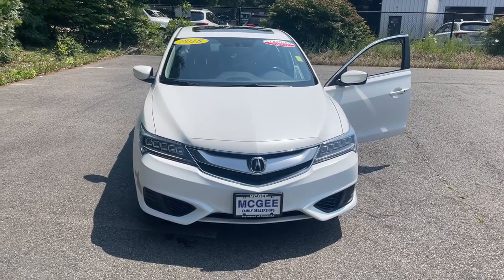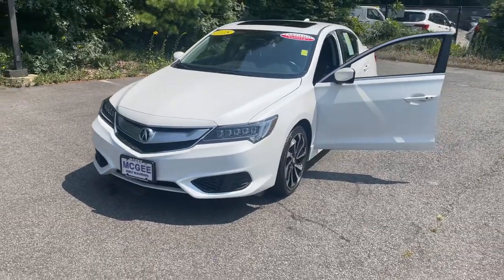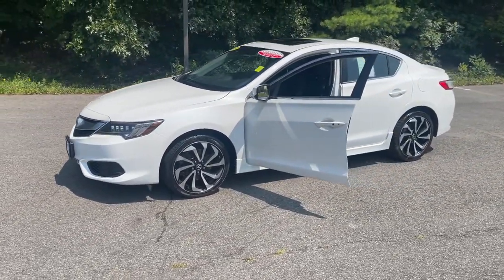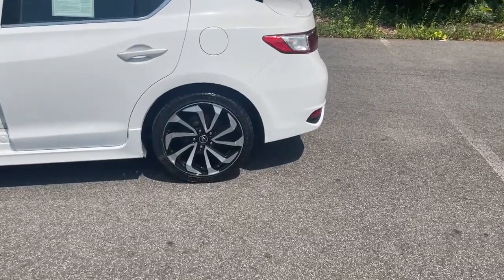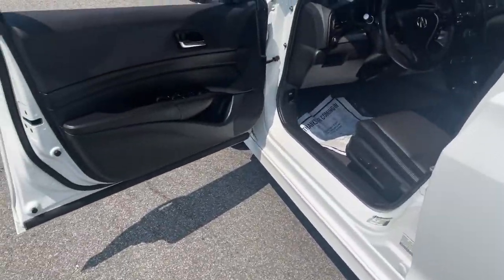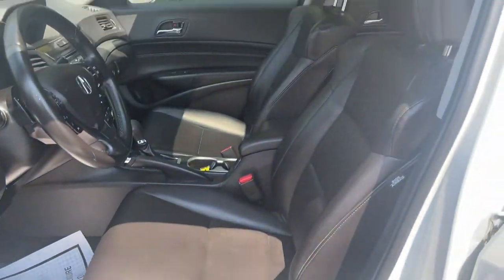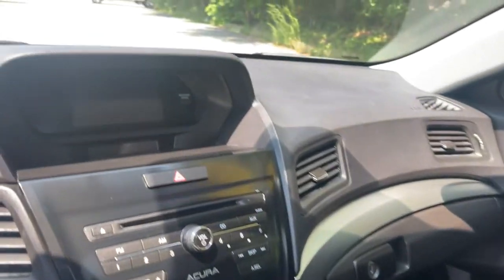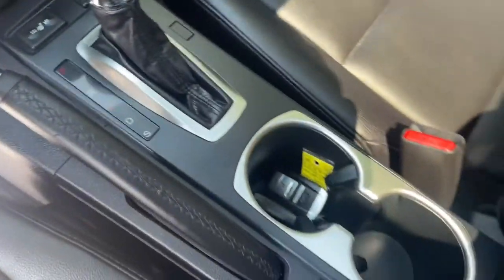2018 Acura ILX Plymouth, Marshfield, Pembroke, Weymouth, and Brockton, MA IC8754P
Bellanova White Pearl Used 2018 Acura ILX available in Plymouth, Massachusetts at McGee Preowned Superstore. Servicing the Marshfield, Pembroke, Weymouth, and Brockton, MA area.
2018 Acura ILX Special Edition Sedan - Stock#: IC8754P - VIN#: 19UDE2F41JA004449

: 2018 Acura ILX Special Edition - Excellent Condition, GREAT MILES 35,085! REDUCED FROM $26,828! EPA 35 MPG Hwy/25 MPG City! Sunroof, Heated Seats, CD Player, Keyless Start, Dual Zone A/C, Back-Up Camera, Alloy Wheels, Bluetooth, iPod/MP3 Input. READ MORE! KEY FEATURES INCLUDE: Sunroof, Heated Driver Seat, iPod/MP3 Input, Aluminum Wheels Rear Spoiler, MP3 Player, Remote Trunk Release, Keyless Entry, Steering Wheel Controls. Acura Special Edition with Bellanova White Pearl exterior and Ebony interior features a 4 Cylinder Engine with 201 HP at 6800 RPM*. Clean Autocheck Report! Remainder of Factory warranty, Autocheck 1 Owner, Remainder of Drivetrain Warranty, Non-Smoker vehicle EXPERTS REPORT: Acura's unique combination of performance, luxury, technology and affordability is well represented in the ILX sedan. It has also been named a Top Safety Pick by the Insurance Institute for Highway Safety, and its reputation for reliability is solid. -KBB.com. Great Gas Mileage: 35 MPG Hwy. AFFORDABLE: Was $26,828. VISIT US TODAY: Here at McGee Pre-Owned Superstore, Customer Service is our #1 priority. The McGee Family Dealerships have been serving the South Shore for over 40 years and we would love to make you part of our family. When you purchase your pre-owned vehicle from McGee, it's a personal transaction between our family and yours. We understand our customers are our reason for being in business. Feel free to set up a test drive or discuss your options with our friendly sales staff - Call, Click or Visit! Please confirm the accuracy of the included equipment by calling us prior to purchase. Tax, title, registration and $498 Doc fee Extra.